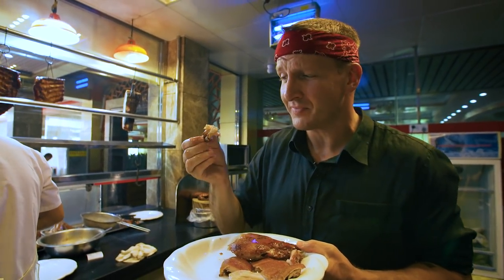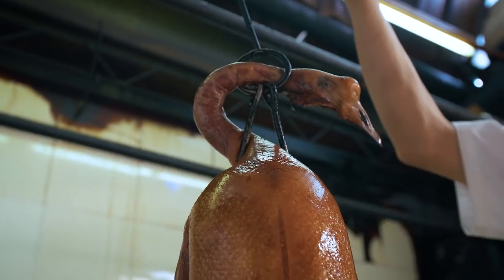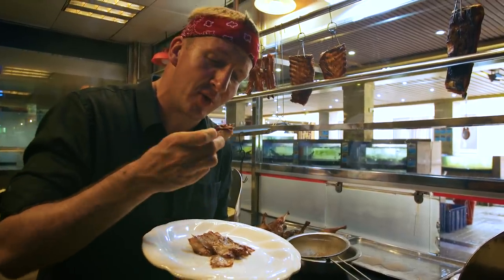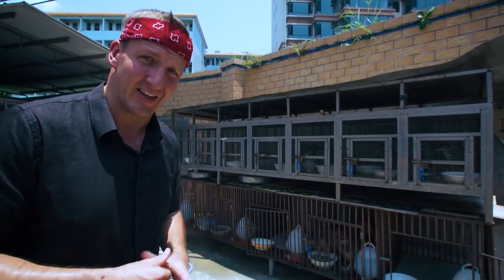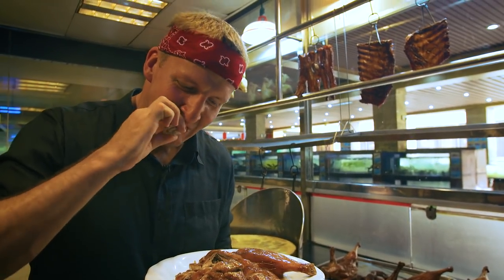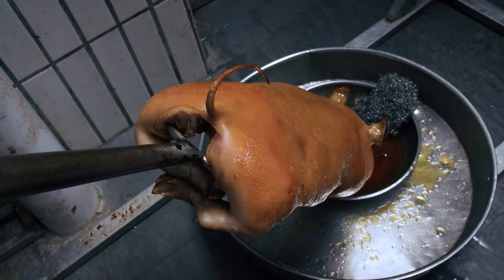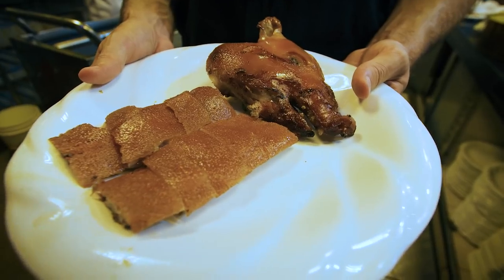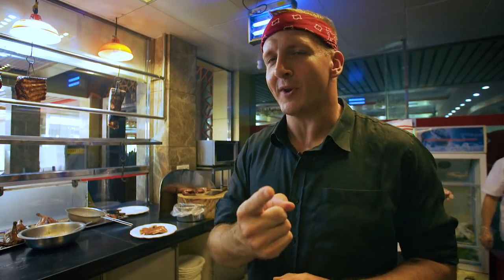Guangzhou Roasted Suckling Pig, Roasted Goose and Char Siu!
About This Episode:
This is my first video in a six video series featuring the amazing food of Guangzhou, China. The outstanding yum yums here completely blew away my preconceived notions of Chinese food in general. Join me as I tour the awesome, yummy and sometimes weird of Guangzhou, Chinese cuisine.

I'm a huge fan of trying different, interesting and strange foods in each country. My show is from a Western point of view, but more importantly MY point of view, but is not meant to offend any person or culture.